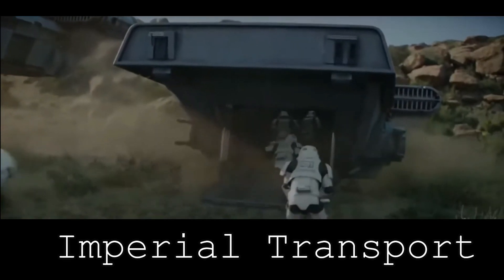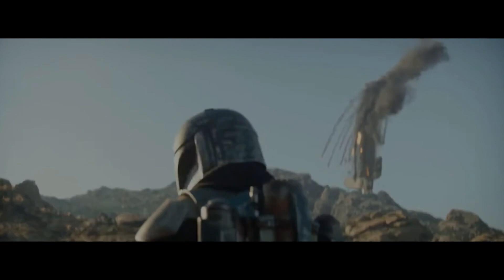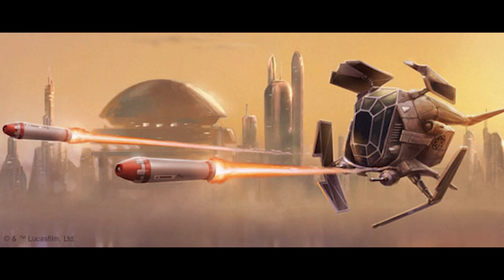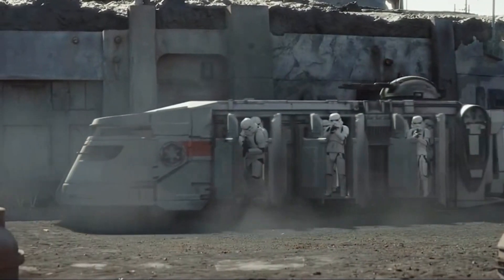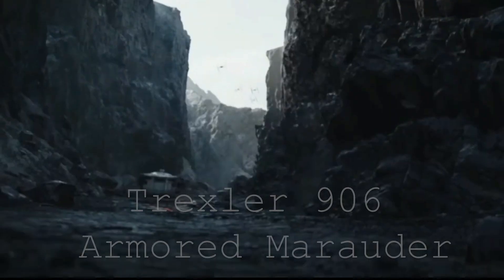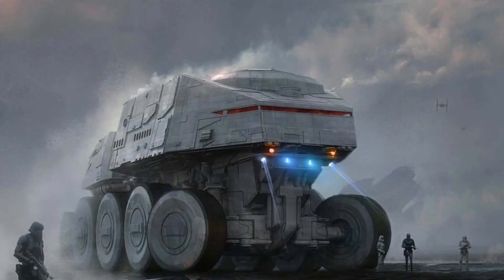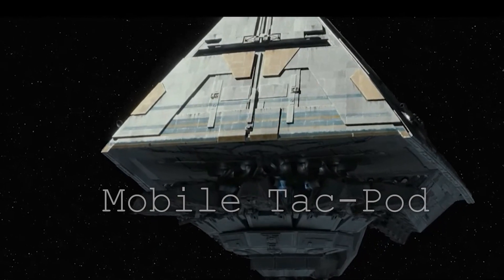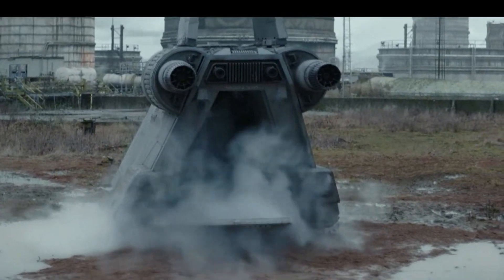Lesser Known Imperial Transports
Imperial Transport
modified to transport stormtroopers and heavy weaponry to battle zones[5] or imperial prisoners to the prison

LAAT/le patrol gunship
Imperial patrol transport, was a gunship introduced during the Clone Wars to perform law enforcement functions
on the Republic capital of Coruscant.

K79-S80 Imperial Troop Transport
RTT or Recon transport, was a boxy repulsorcraft troop transport

Trexler 906 Armored Marauder a more combat-ready variant of the K79-S80
he vehicle was clad in metal plating resistant to standard blaster fire

The Mobile Tac-Pod was a model of troop transport and landing craft